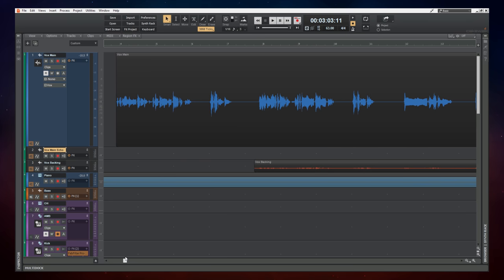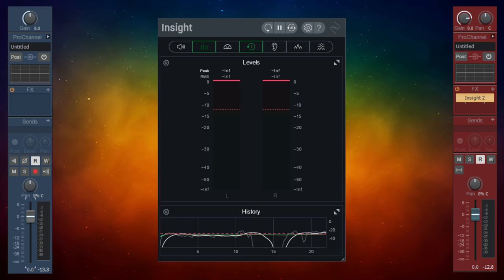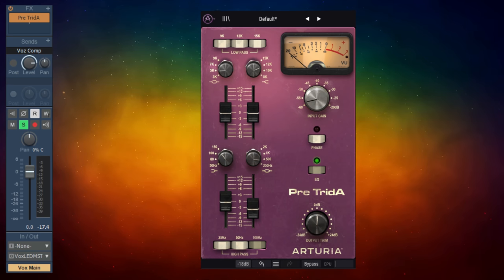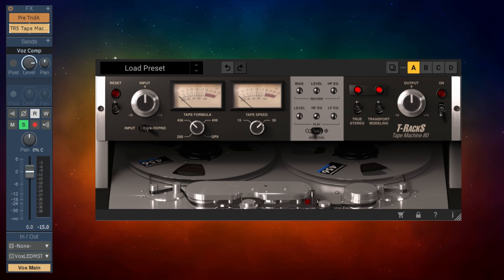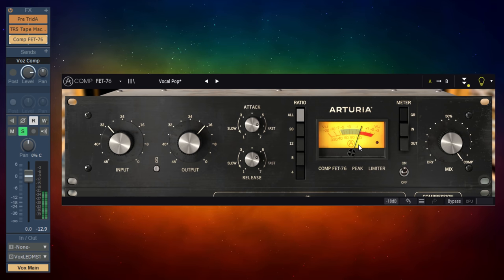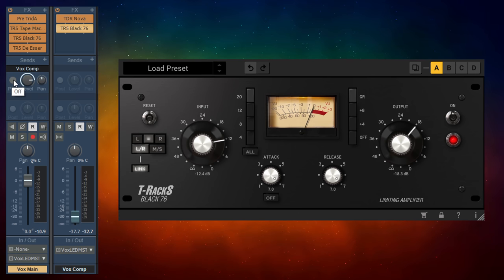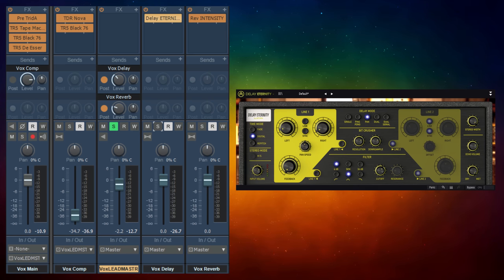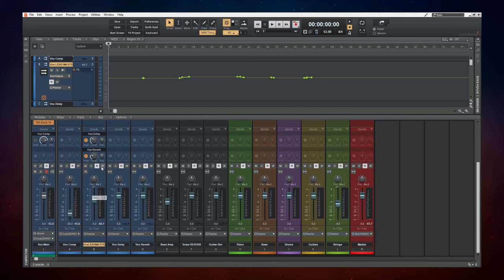Complete Vocal Processing Tutorial 2020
In this video I'm gonna be giving you my complete vocal processing tutorial for 2020!

🛒 MICROPHONES MENTIONED
Warm Audio WA87 R2 (Amazon)